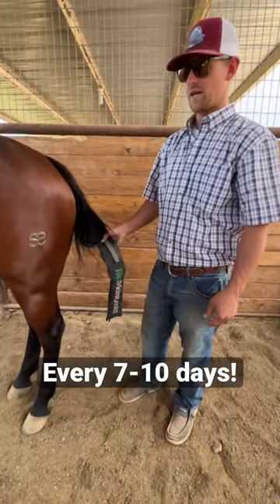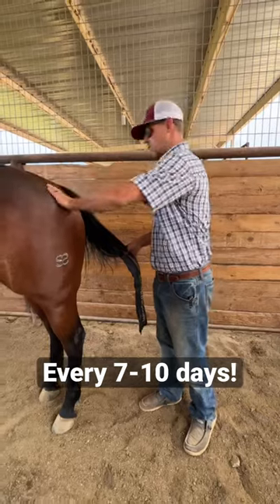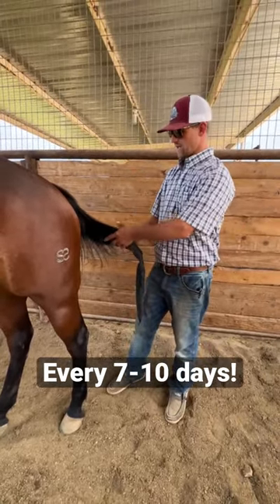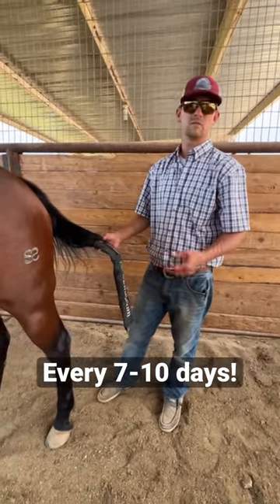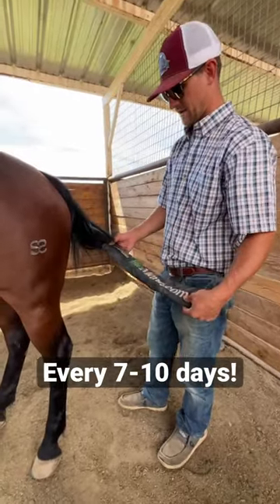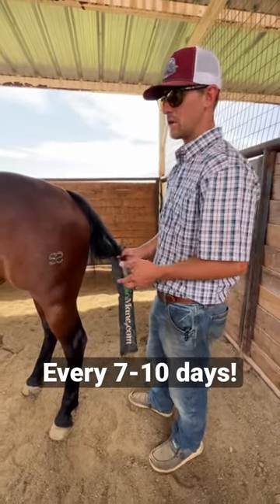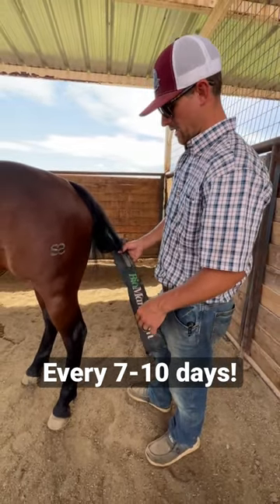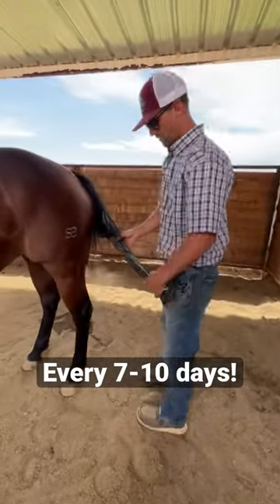We redo the mane & tail every 7-10 days, but you don’t have to wash them every time.